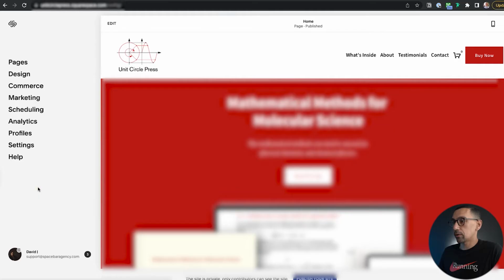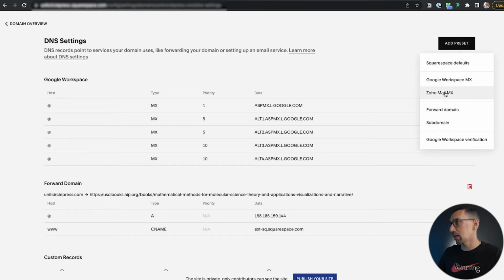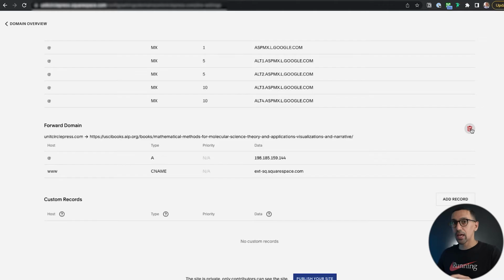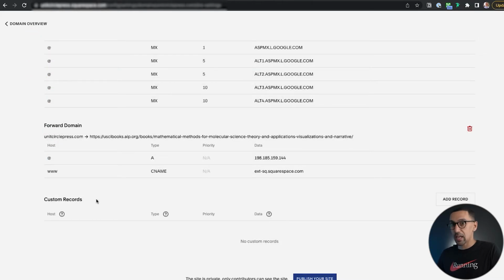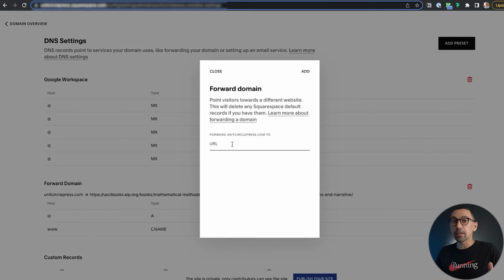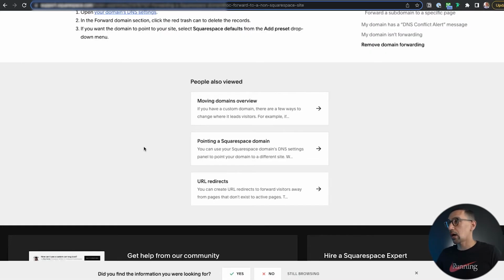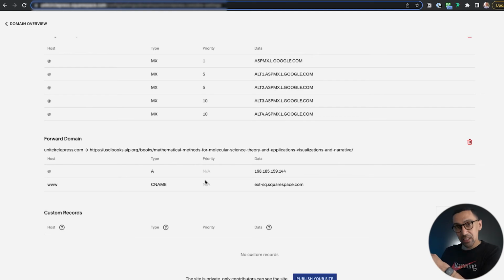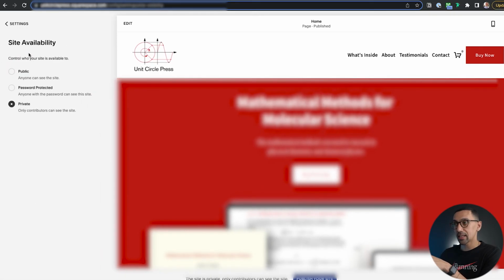Squarespace How to Forward A Domain Hosted By Squarespace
Don't be stuck on domains - here's how you forward a domain that's hosted by Squarespace.

Timestamps:
00:00 - 00:37 - Intro
00:38 - 01:17 - Domain Adjustments
01:18 - 02:02 - Remove Squarespace Defaults
02:03 - 03:27 - Forward the Domain